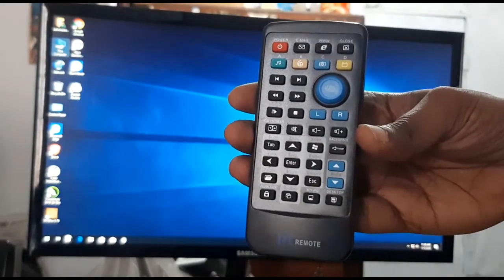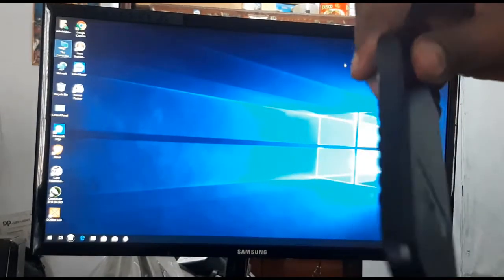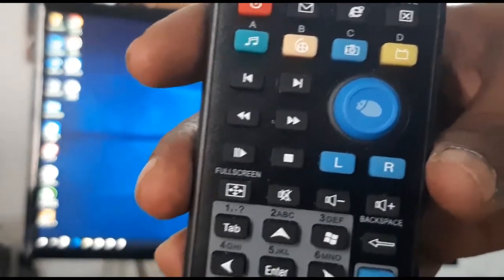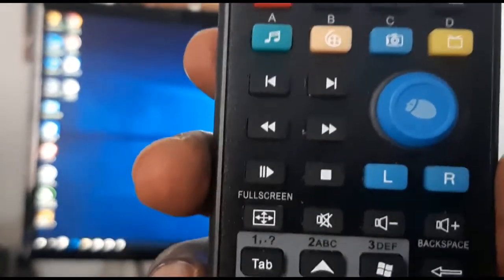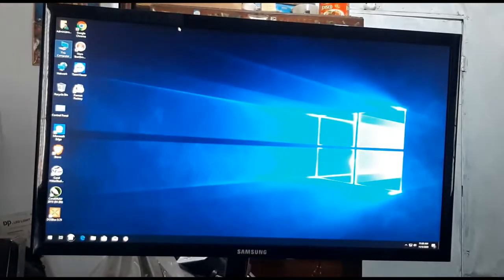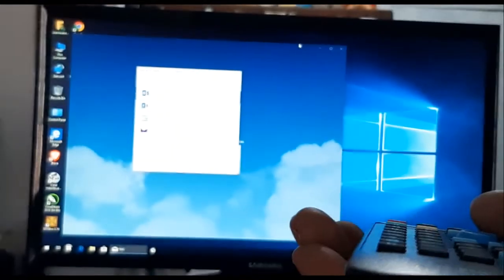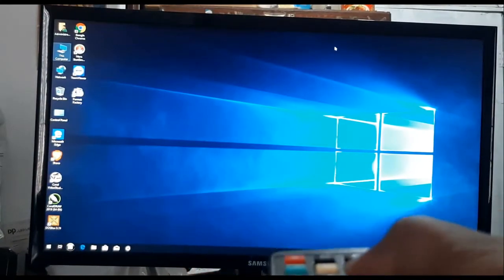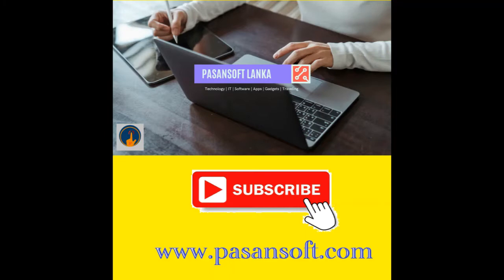Remote Control for Computer or Laptop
පරිගනයකට ලැප්ටොප් එකට දුරස්ථපාලකයක්
Price : Rs.600/- (2019 June)
    High Quality Product
    Easy to Use & Portable Device
    True Plug & Play, No Drivers Required
    Up to 18 Metres Transmission Distance
    Character & English Letter Input
    Watch DVD's/Movies, Listen to Music, Browse Photos or the Internet
    Wireless Mouse Functions
    Compatible With Windows 2000, XP, Vista, 7, 8, 8.1 & 10 (32 & 64 Bit Versions)